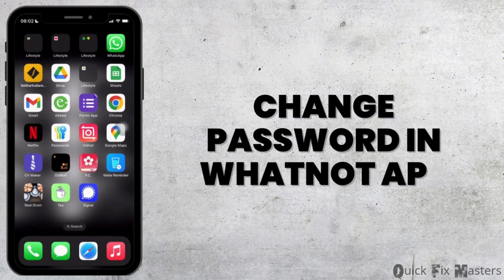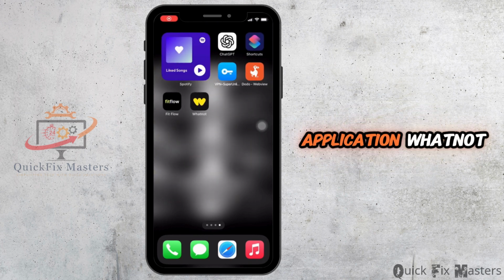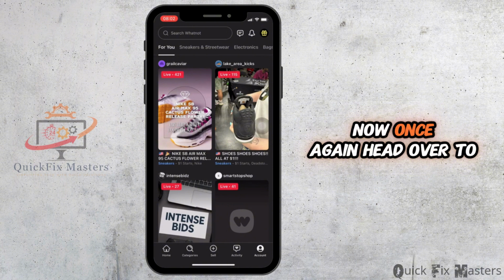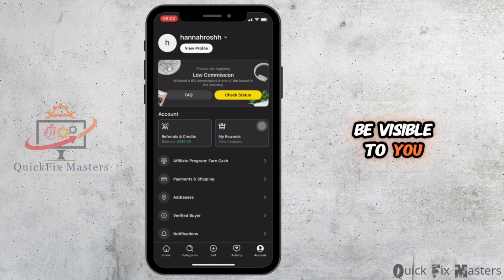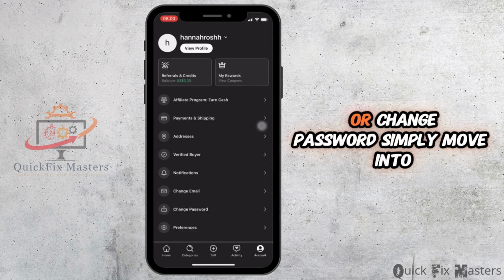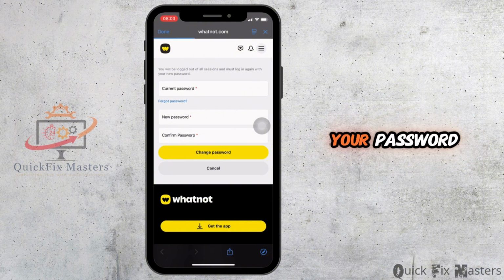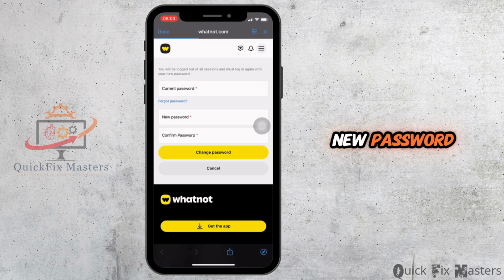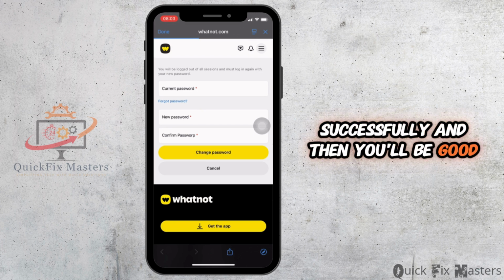How to Change Password in Whatnot App (2025 Guide)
Want to secure your Whatnot account? This 2025 tutorial shows you how to change password in Whatnot app. Learn how to reset your login, update account settings, and keep your Whatnot account secure. Also covers how to reset Whatnot password, update credentials, and fix Whatnot login issues.

Timestamps:
0:00 Introduction
0:10 How to Change Password in Whatnot App